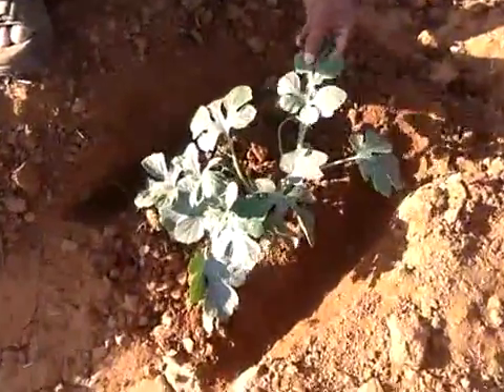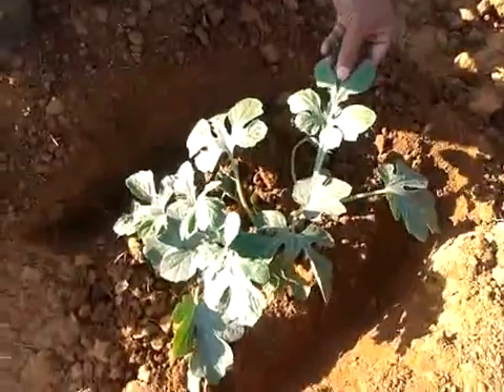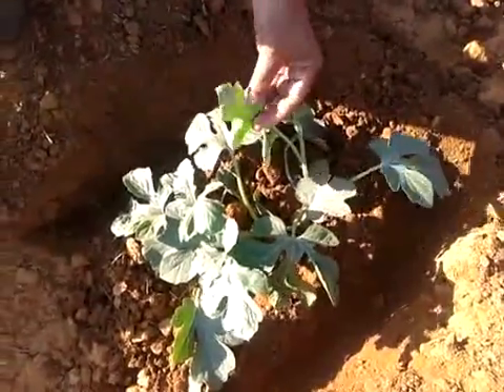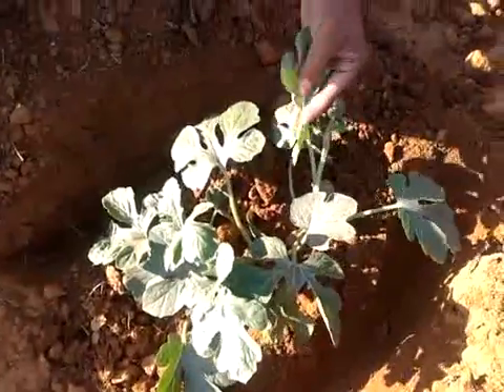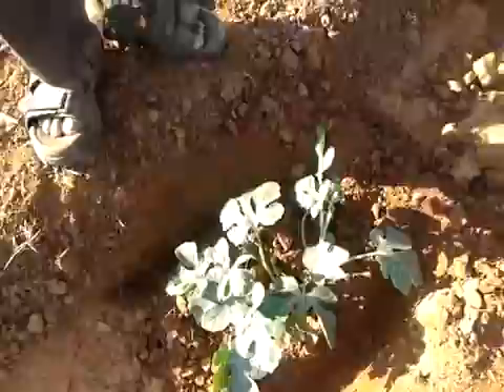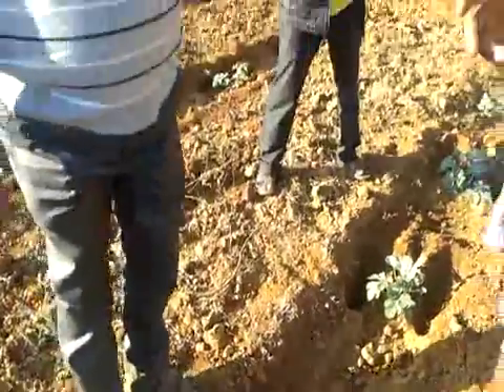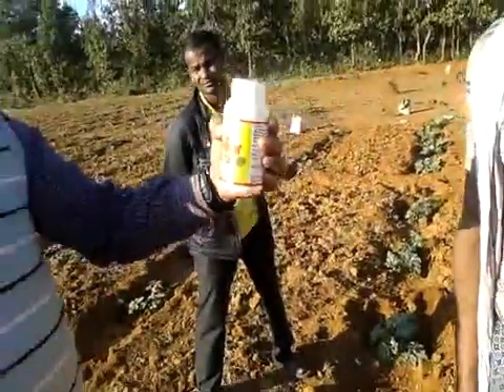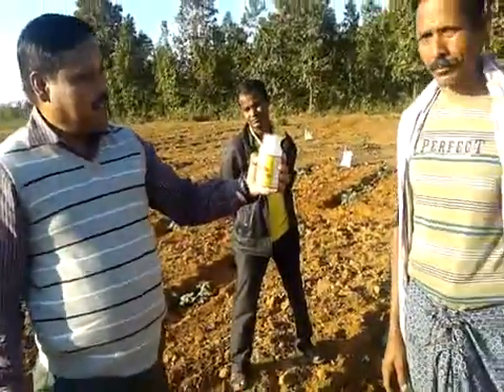Tropical Testimonial on TAGFOLDER04